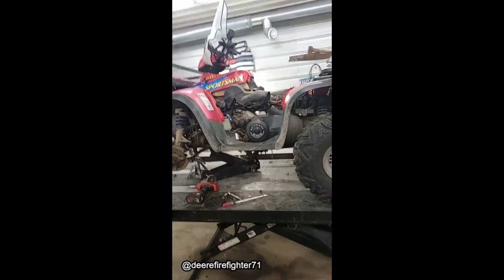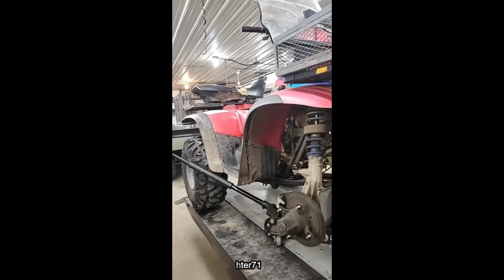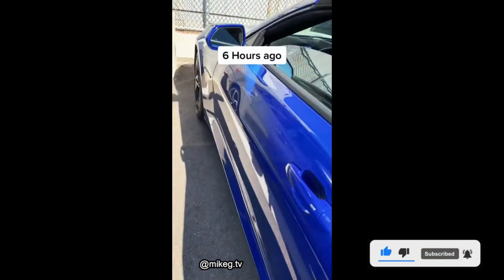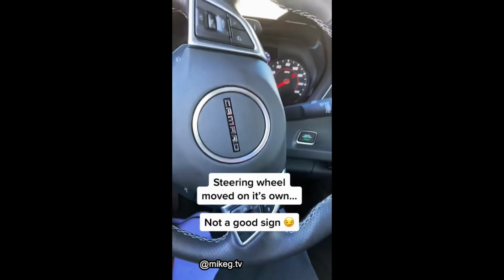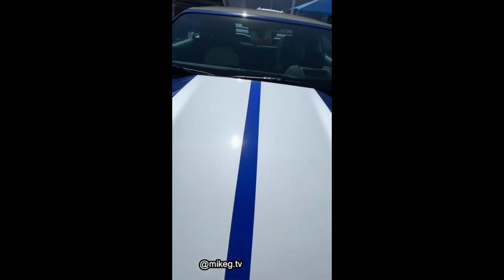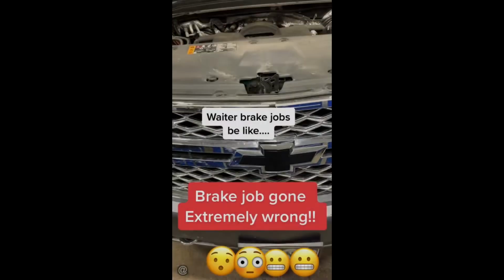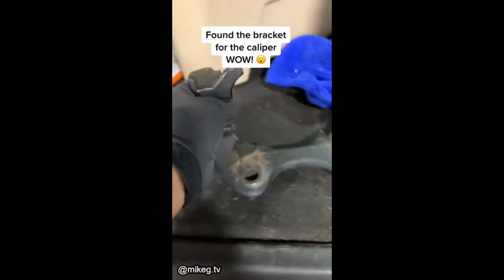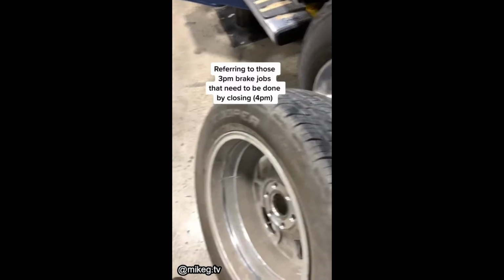Customer States Just Got Rear Brakes Done Before Road Trip | Mechanic Problems | Contractors Zone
Welcome to another episode of customer states. In today's episode, we share different customer states videos from across the globe.